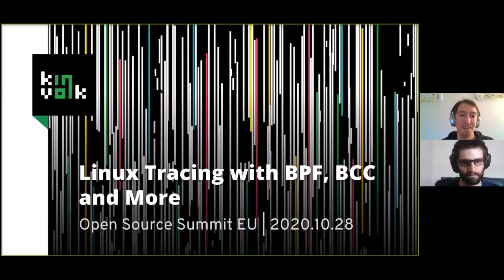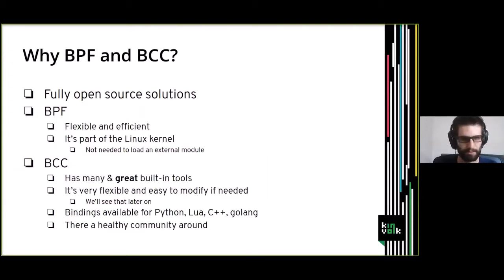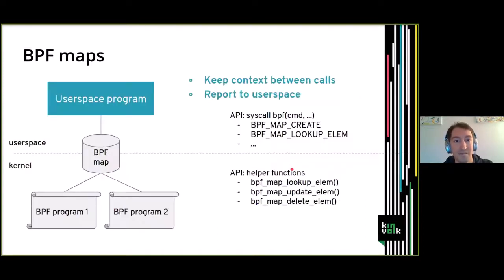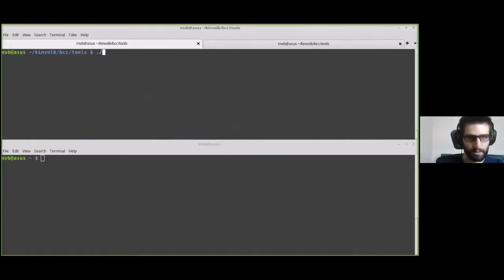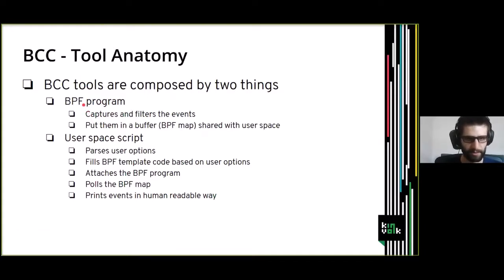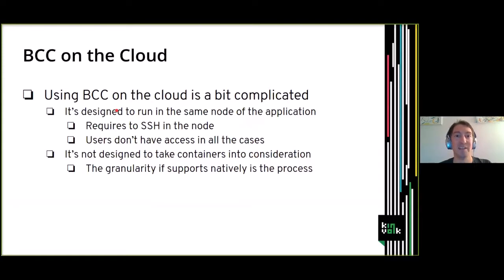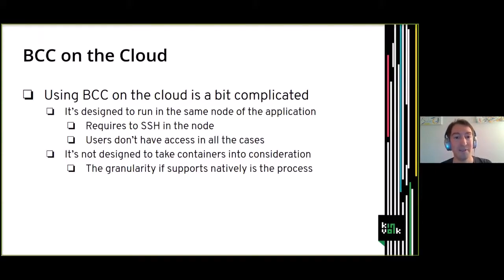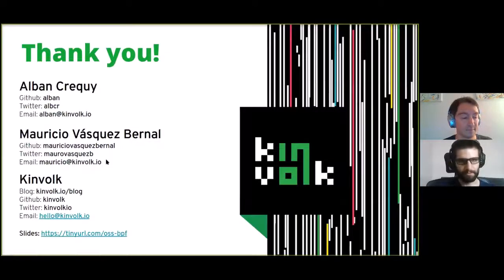Linux Tracing with BPF, BCC and More - Mauricio Vásquez Bernal & Alban Crequy, Kinvolk